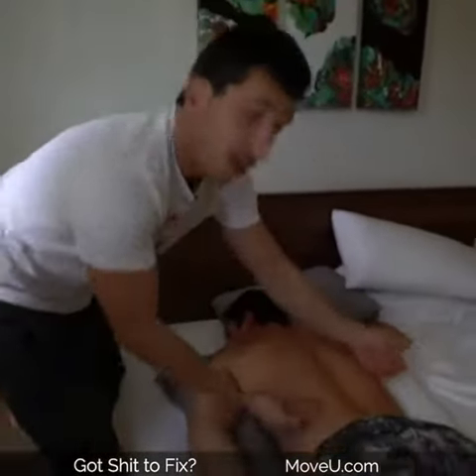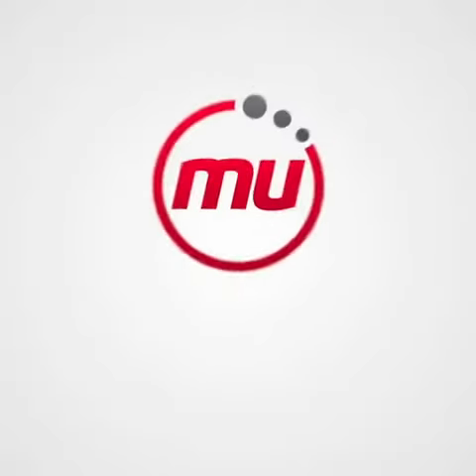Stomach Sleeping Tips-Best way to sleep on your stomach. -MoveU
Stomach Sleepers! We have been asked to do this video for over a year. Tag someone who sleeps on their stomach! I myself alternate between side and stomach sleeping (posting next week) and utilize various pillow configurations throughout the night. As I change positions, I now rearrange my pillows into the proper place without even consciously doing it!

Have you ever been face down on a massage table? It’s nice right? The goal with this video is to try and recreate that. Lie on a firm pillow with your chest, belly, and pelvis on the pillow. Lying with your face straight into the mattress doesn’t work well because you can’t breathe and your neck is bend backward, so you need your head turned slightly. To help with this, place another pillow off to the side of where your face would be. This will allow you to slightly rotate the head and lean your head into the pillow, but not completely rotate it like the Exorcism. You will be able to breathe in this position and your head is supported… it also isn’t being extended because the pillows under your torso are lifting you up and aligning your spine.

You may not need 2 pillows under you as shown in the video and it also may not need to be DIRECTLY under you. Even if your body is diagonal against the pillow, that can work as well.

“But it looks like so much work.” Don’t be lazy. Making small postural and lifestyle adjustments can take some thought at first, but as I said in the beginning of this post, this sleep position will start to become automatic. This goes for any other postural cue that we give you guys… it will become automatic with continued practice.

One of our favorite mattresses, pillows, and sheets is from Cariloha.

These are just for fun! If you need help from us head over to MoveU and learn about the Forever Fix program. Our online program allows us to help people all over the world.